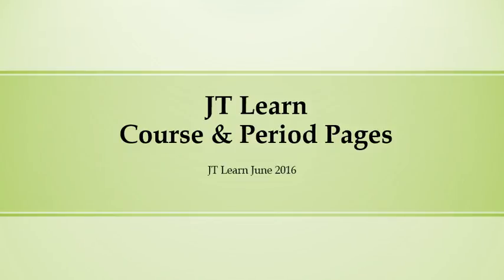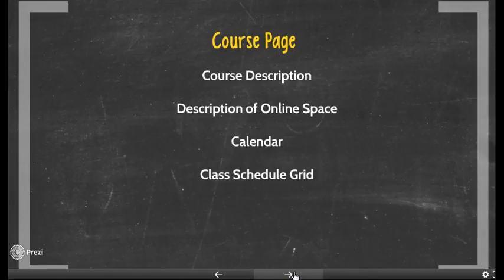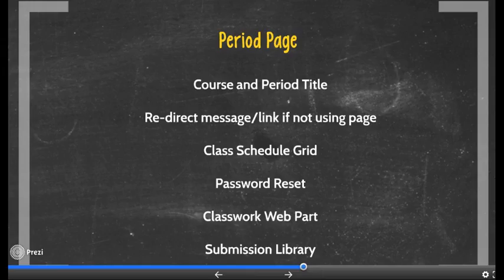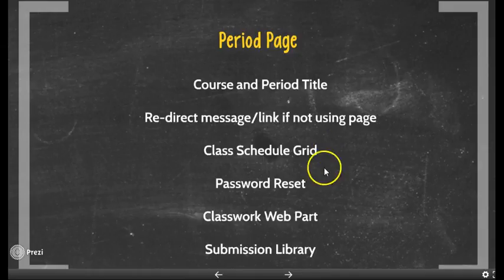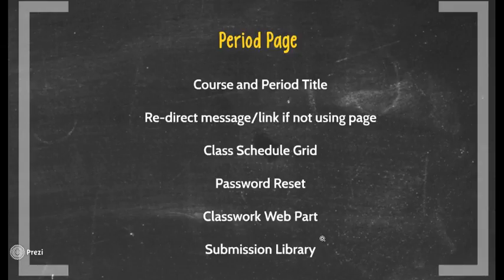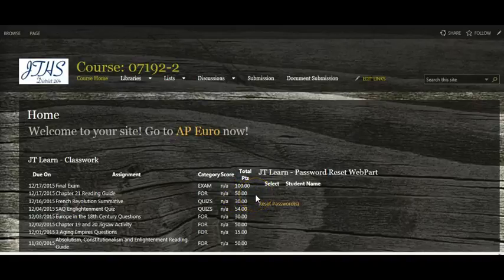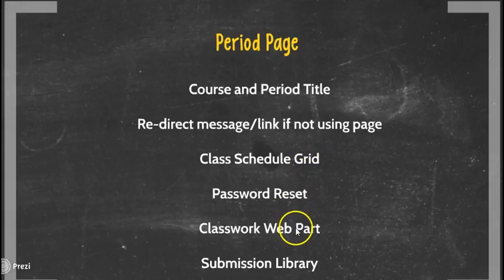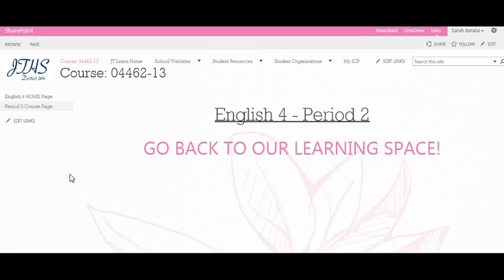JT Learn Course and Period Pages